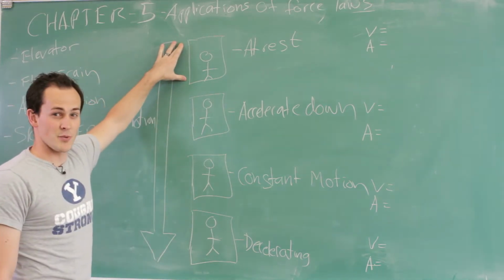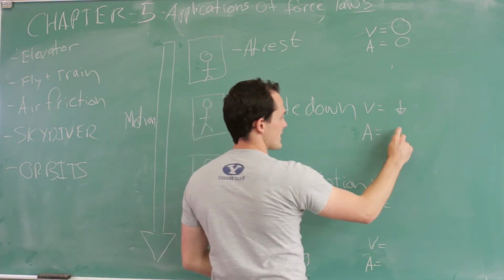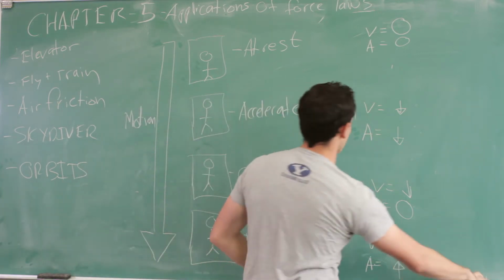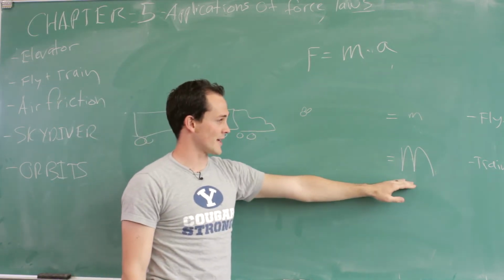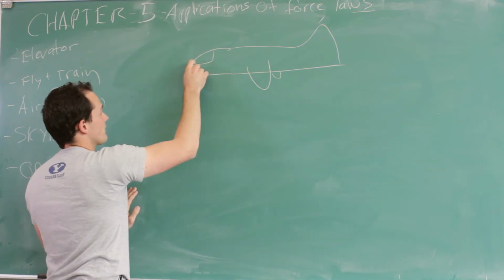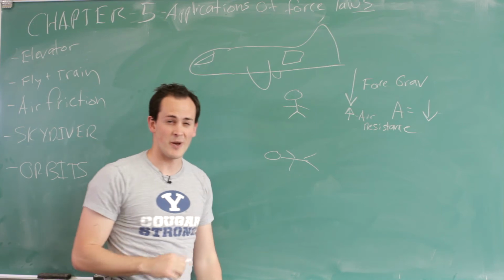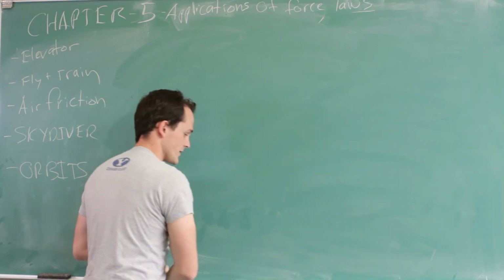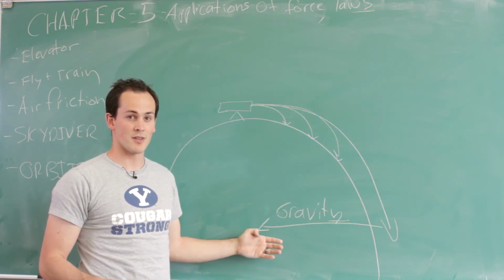PS100 Chapter 5 Summary